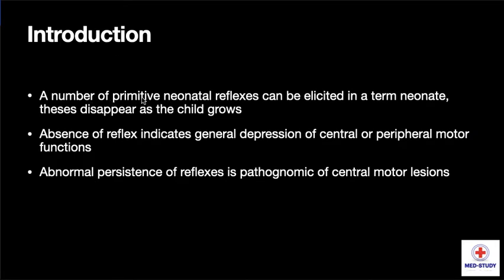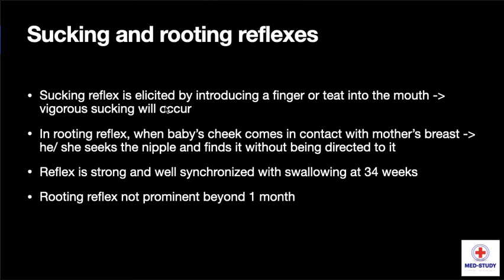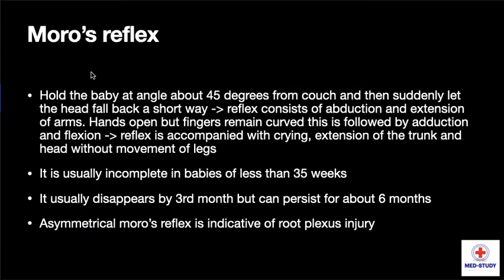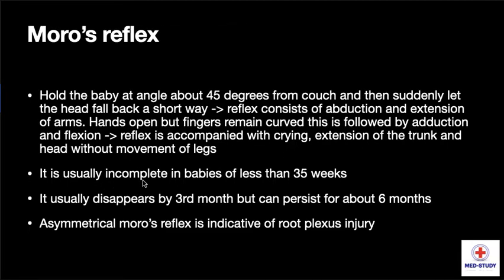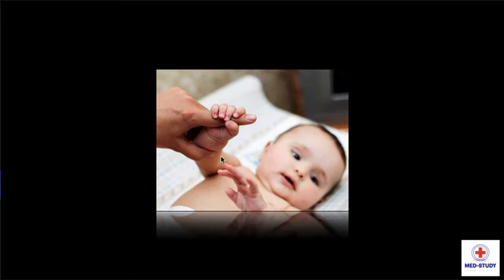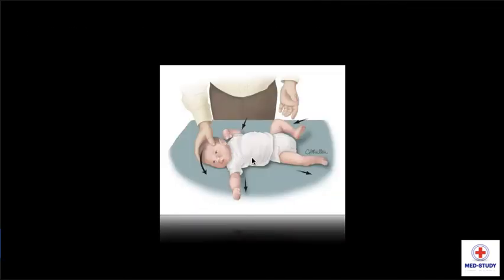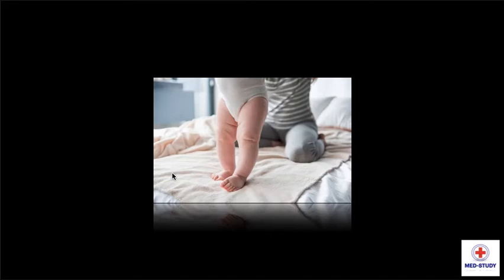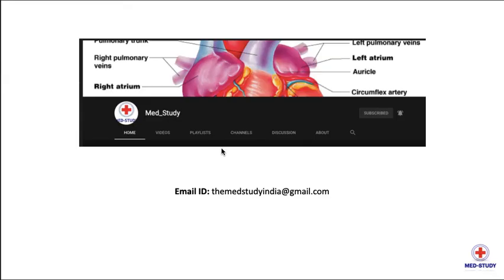Neonatal Reflexes of a Child | Clinical Pediatrics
In this video, we are going to talk in detail about Neonatal Reflexes in Pediatrics and it is a very important aspect of Practical Pediatrics.

Thanks :)
Keep Smiling.